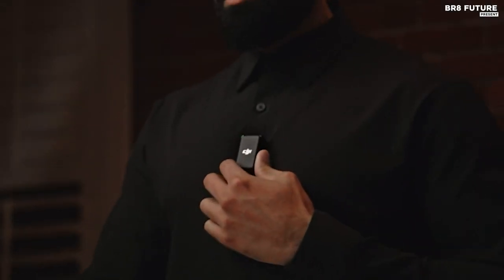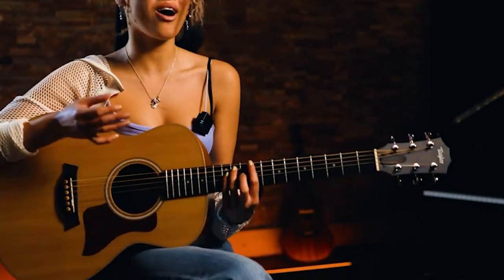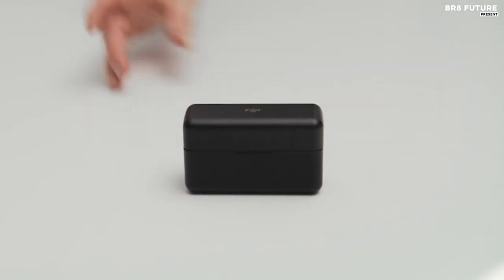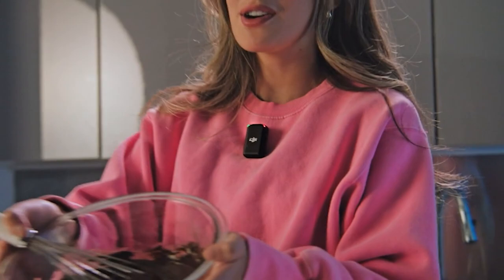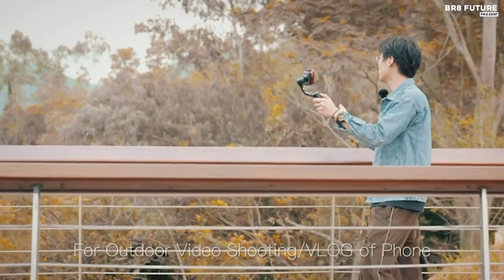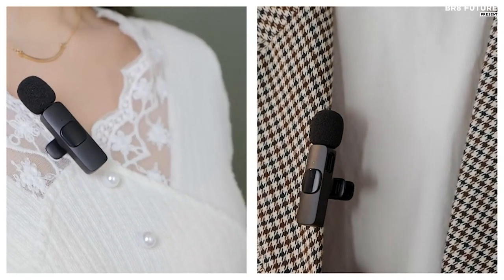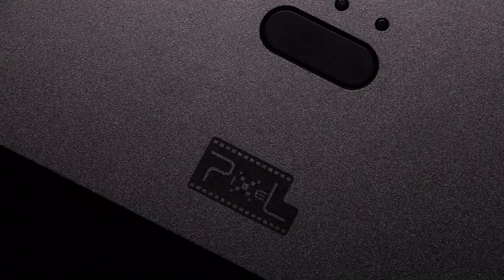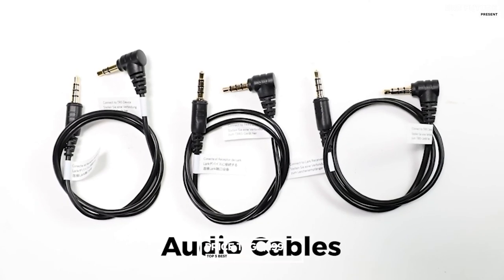Best Wireless Lavalier Microphones 2023 | Top 5 Best lavalier microphones In 2023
Portions of footage found in this video is not original content produced by Br8 Future. Portions of stock footage of products was gathered from multiple sources including, manufactures, fellow creators and various other sources for visual reference only.  If you have any issue with the content or something belongs to you, and you want it to be removed, please do not hesitate to contact us at We will delete it within 24 hours Links to the Best Wireless Lavalier Microphones 2023 are listed below. At Br8 Future, we've researched the Best Wireless Lavalier Microphones 2023 on Amazon saving you time and money.

Number 5. HollyView Wireless Lavalier Microphone

Number 4. DJI Mic Wireless Lavalier Microphone

Number 3. Comica Wireless Lavalier Microphone

Number 2. Maybesta Professional Wireless Lavalier Microphone

Number 1. Pixel UHF Wireless Lavalier Microphone

Welcome to the ultimate guide for the Best Wireless Lavalier Microphones of 2023! If you are a content creator, videographer, or someone who needs to capture high-quality audio on the go, then you know the importance of having a reliable wireless lavalier microphone.

With so many options on the market, choosing the right wireless lavalier microphone can be overwhelming. That's why we have done the research and compiled a list of the best wireless lavalier microphones available in 2023.

Our comprehensive guide covers everything you need to know about wireless lavalier microphones, including the different types of lavalier microphones, how to choose the right one for your needs, and what features to look for.

and that's where our guide to the top 5 Best Wireless Lavalier Microphones 2023, you can buy for this year comes in. As always all the links to products you'll find in the description below and let us know in the comments which tech-related topics you'd like to see in our next videos!

Hope you enjoyed my Best Wireless Lavalier Microphones 2023 video.